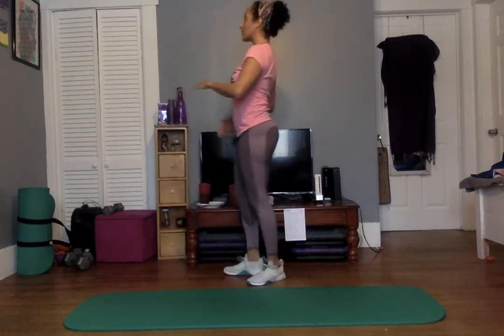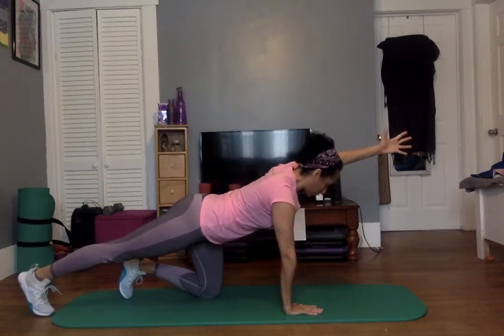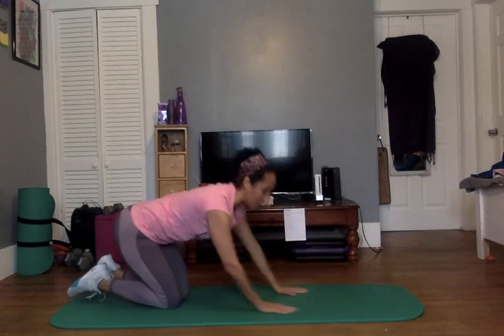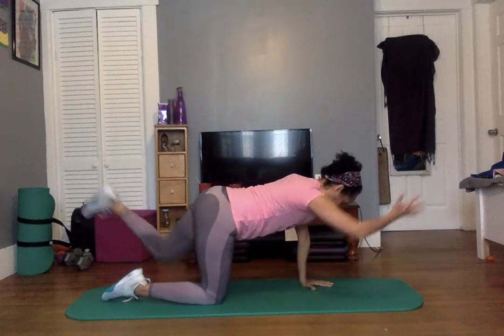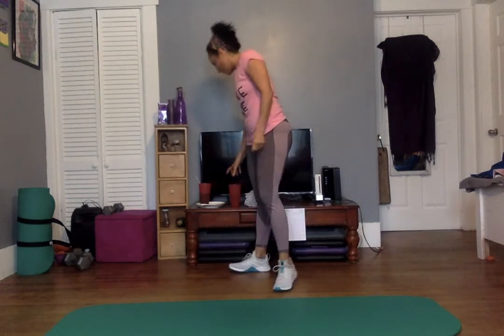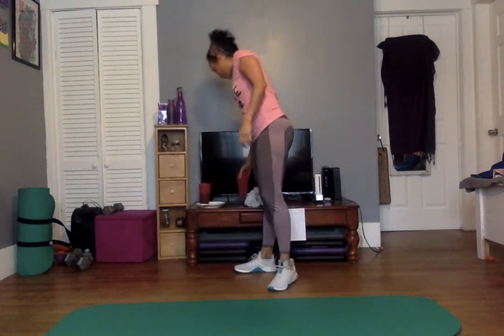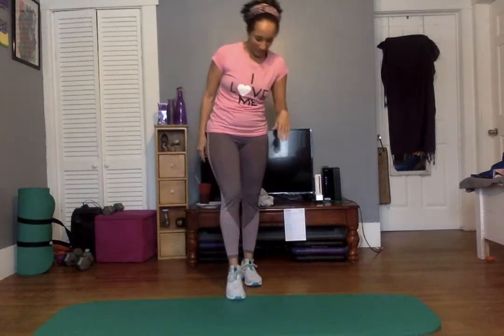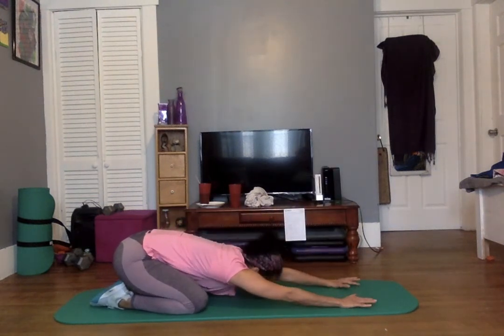Short 12 Minute HIIT Workout for Any Level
This is a great alternative to the longer 45-60 minute morning workouts that I do. There are 4 exercises that will be done for 45 seconds each with 15 seconds of rest in between.
*High knees- Full-body/ Cardio
*Squats with side leg lifts- Legs
*Bird-dogs- Upper body/ Core
*Plank with shoulder and leg taps- Upper body/Core

There is no warm-up or cool-down in this particular video. Please be sure to take care and do both on your own.

With love and shoulder taps, Maria

Fitness Disclaimer: Although Maria Milagros Vazquez is an ACE certified personal trainer and Crunch certified group fitness instructor, you are responsible to ensure that you are healthy enough to participate in this workout. Please be sure to acquire your doctor's clearance if you have any underlying medical concerns. Any physical activity involving motion can create the possibility of injury. By watching and participating in this workout you are waiving any and all rights and damages you may have against Maria Milagros Vazquez for any and all injuries and damages suffered in connection with these workouts. Please be sure to seek medical attention immediately in the event that an accident or serious medical emergency occurs. It is highly recommended that if you participate in a workout, especially if you have a preexisting medical condition, never do so alone.